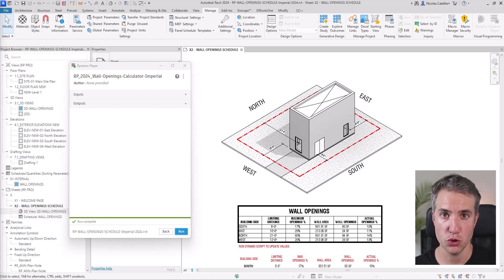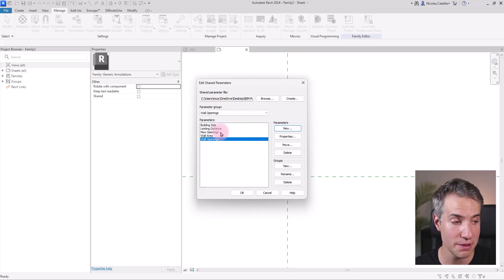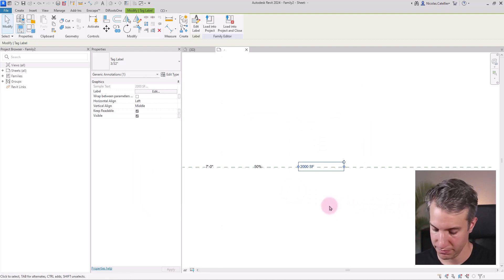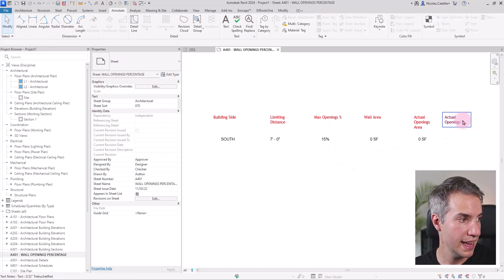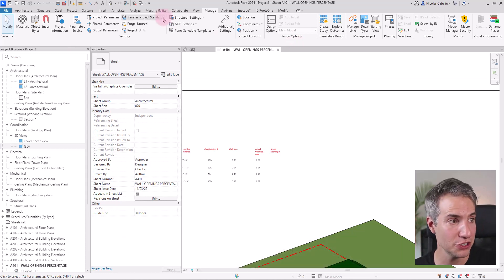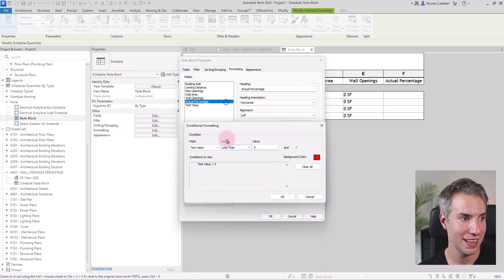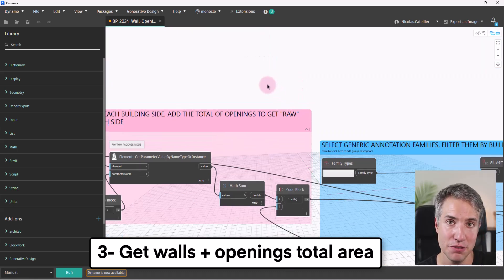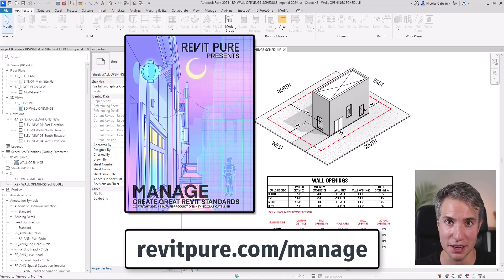Revit Tutorial: Automate Wall Openings Percentage with Dynamo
Code requirements often ask architects to calculate the percentage of non-protected openings for each façade.

Instead of manually calculating this value, you can use Dynamo to automate the entire process. The strategy is to use a generic annotation family as a placeholder.

Timestamps:

0:00 - Intro & script demo
0:57 - 🦑 Download this workflow
1:39 - Create a generic annotation family placeholder
3:37 - Place labels
5:22 - Create a formula & percentage
6:31 - Load the family, place instances
8:25 - Assign building side parameters to walls, doors and windows
9:45 - Create not block schedule
11:30 - Create "red" conditional formatting
14:12 - Overview of the Dynamo script
15:27 - Running the script
16:37 - Warning: not automatically updated!!
16:55 - MANAGE